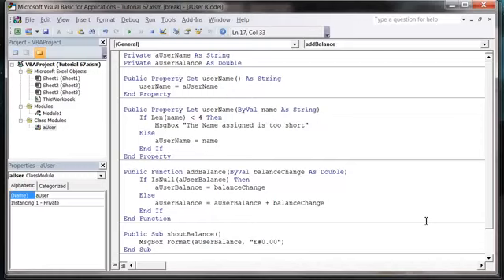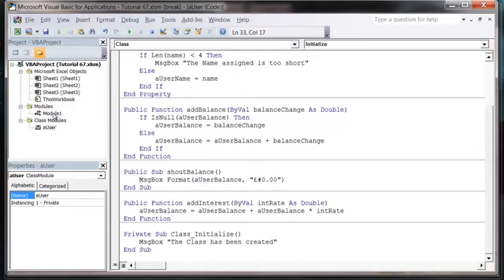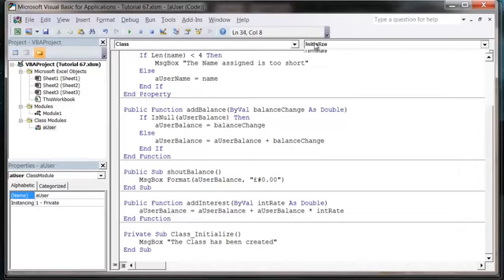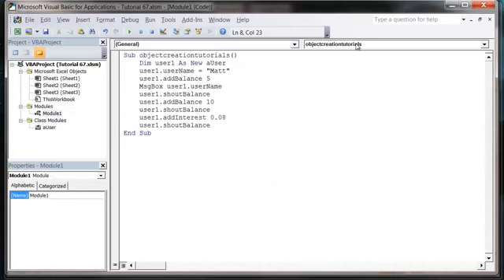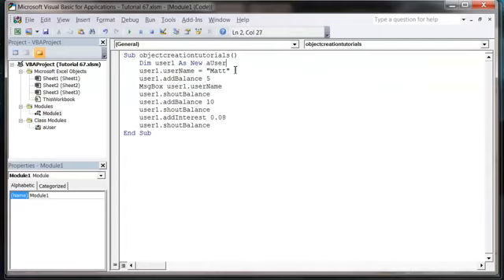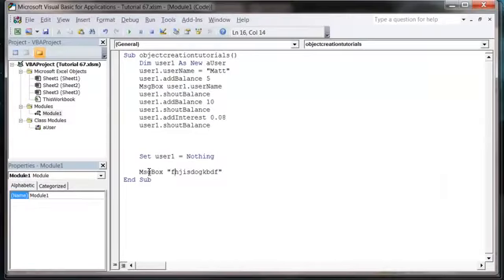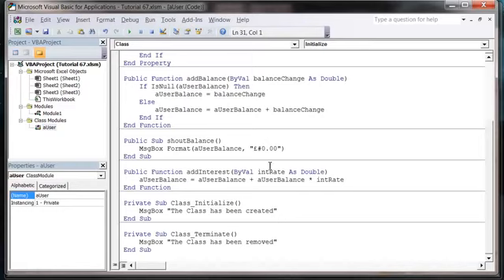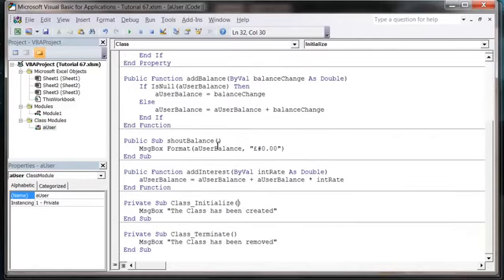Excel 2010 VBA Tutorial 68 Class Modules Initialize and Terminate